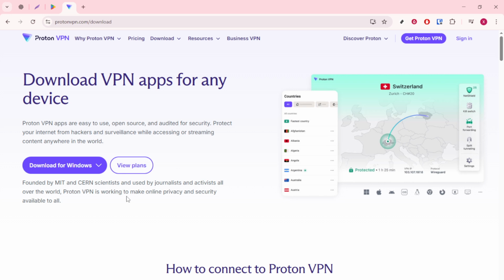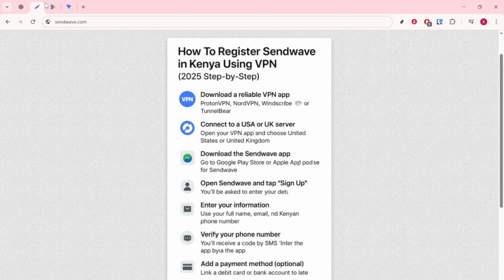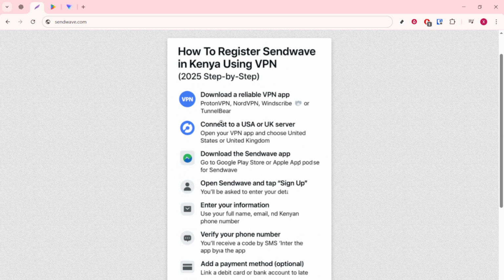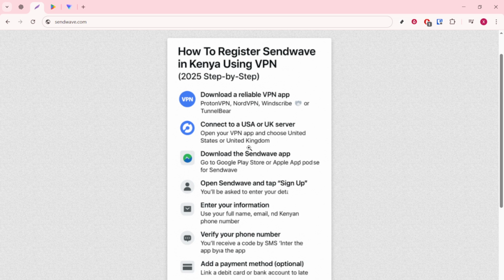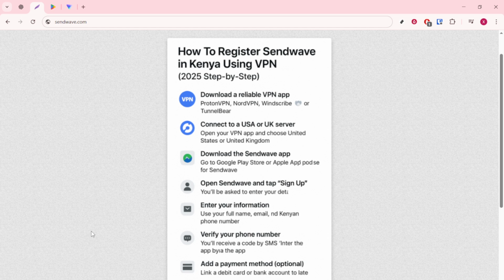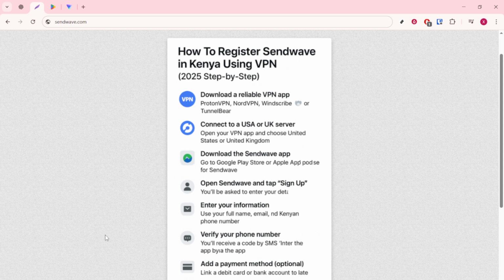How To Register Sendwave In Kenya Using Vpn 2025 Step by Step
Learn how to register a Sendwave account in Kenya using a VPN in 2025! 💸 This step-by-step guide shows you how to set up the Sendwave app, verify your account, and start sending money internationally even if you’re accessing it from another country. Perfect for beginners who want a simple Sendwave tutorial, tips, and a hassle-free registration process.